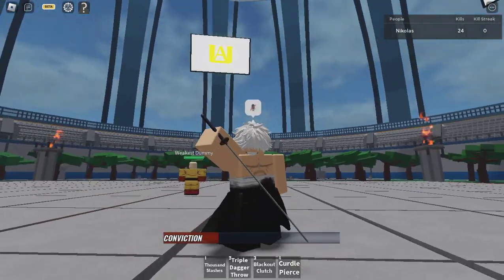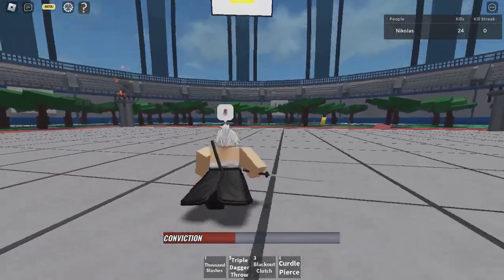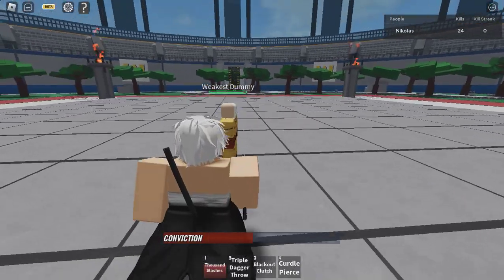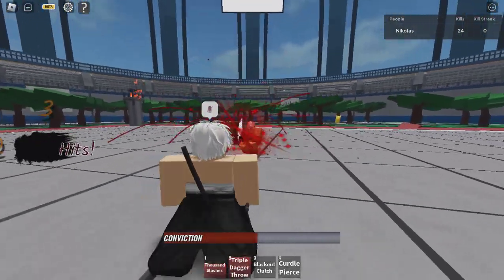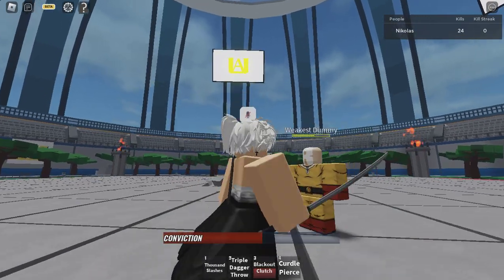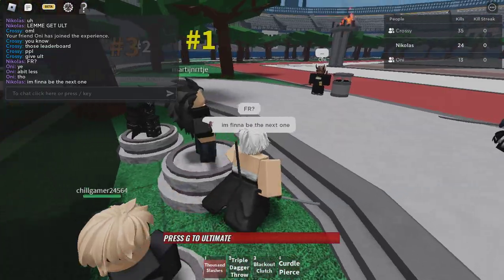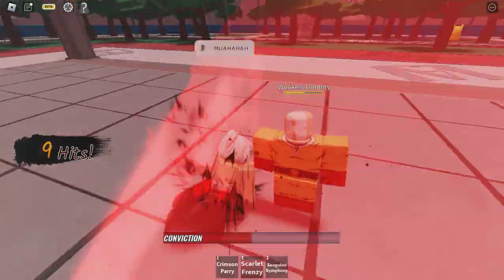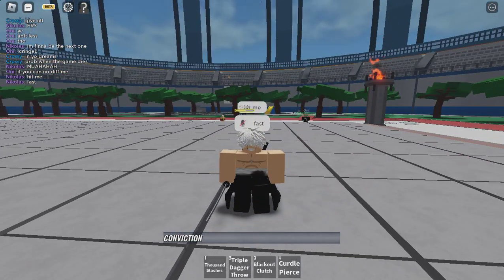STAIN SHOWCASE HEROES BATTLEGROUND